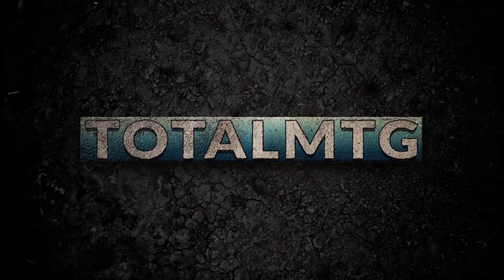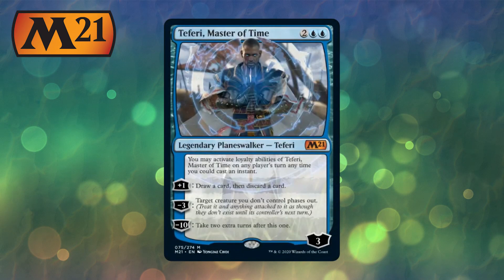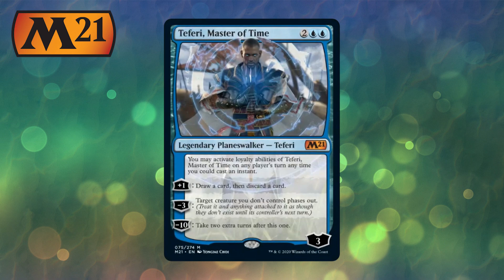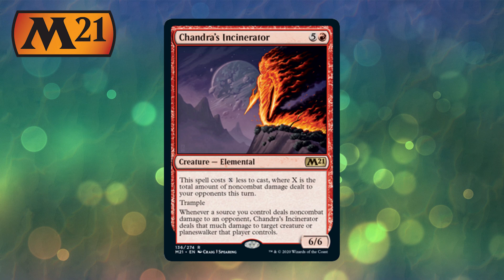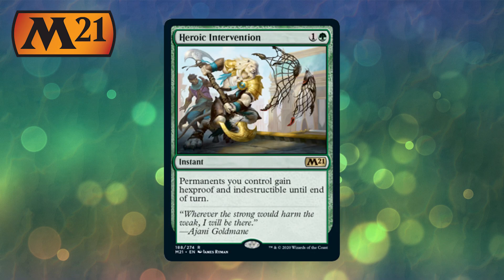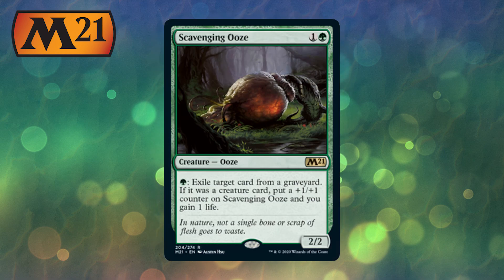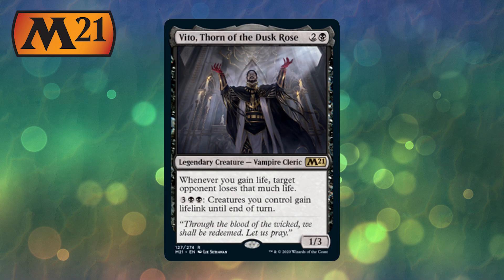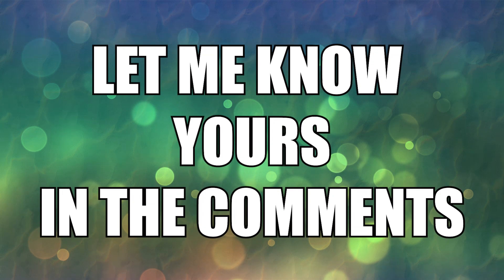TOP 10 BEST CORE SET 2021 RARE / MYTHIC CARDS - CONSTRUCTED STANDARD PLAYABLE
Core Set 2021 is now fully spoiled and today I go through those Rare and Mythic cards from Core Set 2021. I give you my Top 10 Best Rare / Mythic Cards that i think are constructed standard playable!!

There are so many great cards in M21 at this rarity that my decisions were hard to make but i did it with standard in mind. EDH certainly will be getting some new toys for sure though !

Many of the rare / mythic cards from Core Set 2021 will enhance exixting deck strategies and hopefully will provide tools for new ones too!

Check out the Best Uncommon and Common Card videos from Core Set 2021 down below too.

Share the videos and spread the word about TOTALmtg and together with your help the channel will continue to grow. Thanks - Matt

I stream live on Twitch so give me a follow over there too